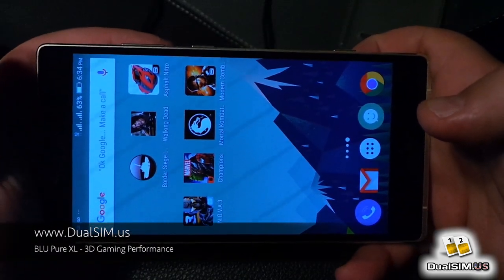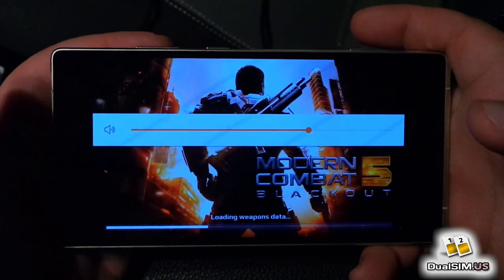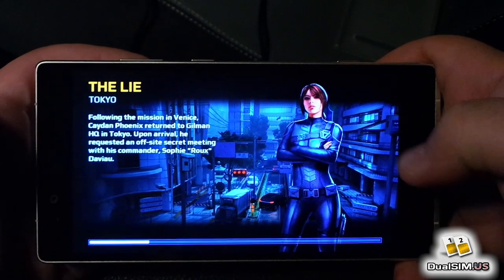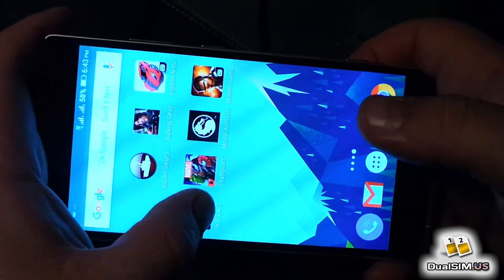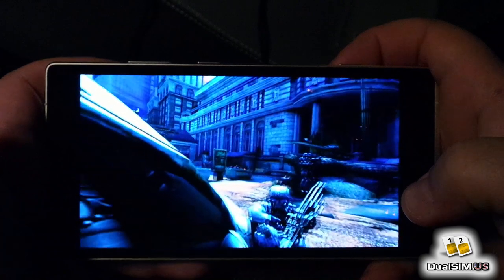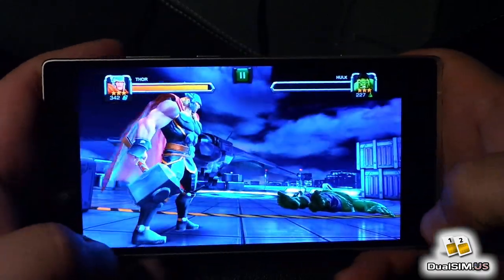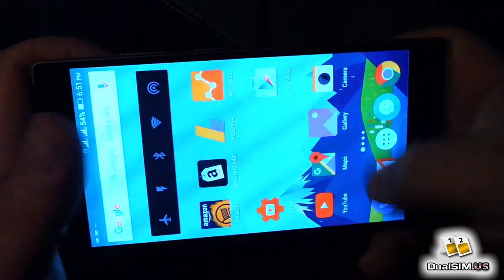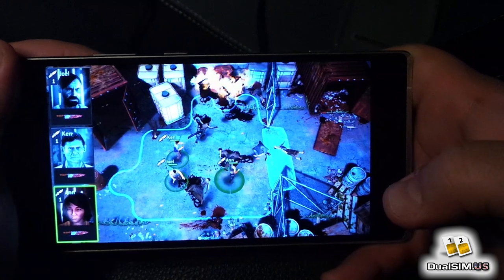BLU PURE XL - 3D GAMING PERFORMANCE of Helio X10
►BLU Pure XL
BLU PURE XL has MTK Helio X10 (Octa-core 2.0 GHz CPU + IMG G6200 700 MHz GPU). See how well it performs in real world 3D gaming:

Jump to GAMES:

Modern Combat 5 - Blackout: 0:56
Asphalt: NITRO - 7:20
NOVA 3 - 9:31
Marvel's CHAMPIONS - 12:52
The Walking Dead - 18:30
Mortal Combat X - 20:38